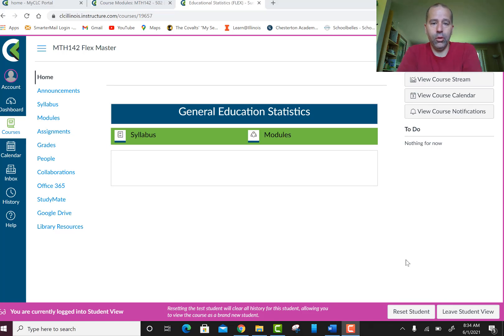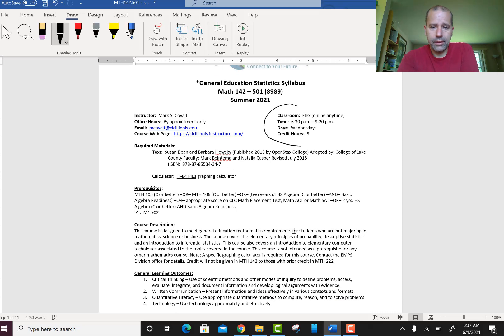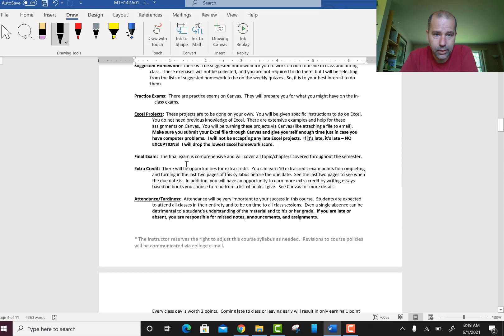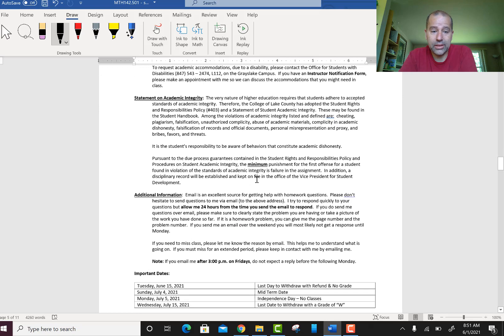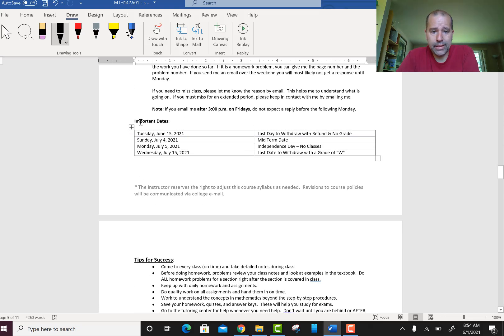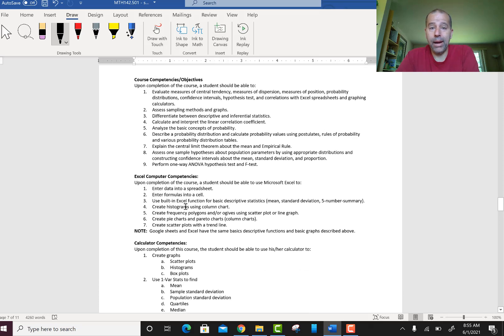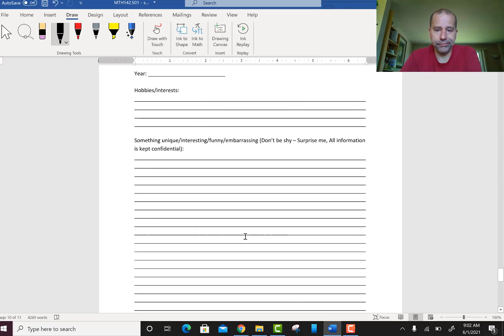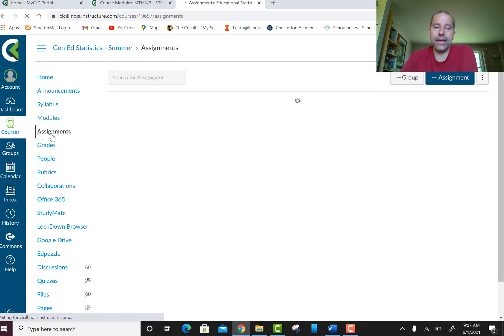MTH142 Welcome and Orientation Video Summer